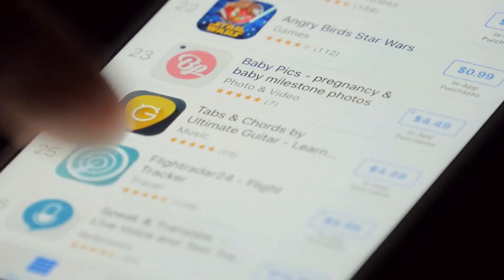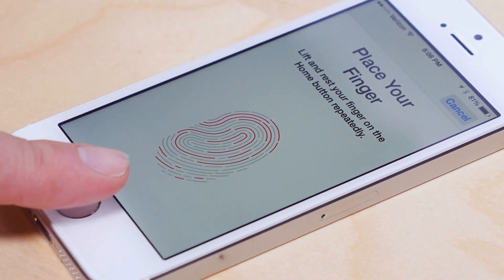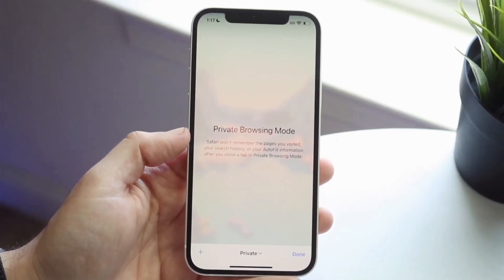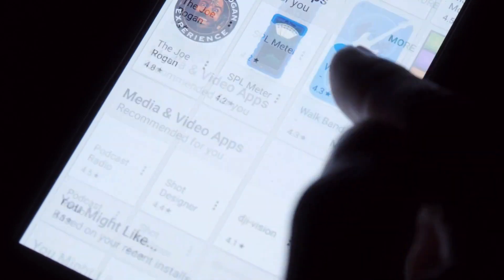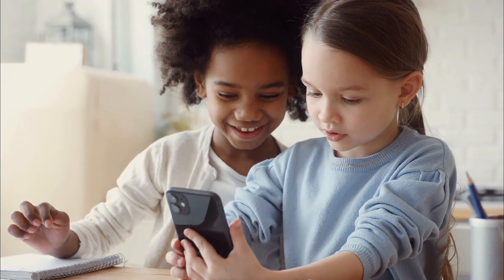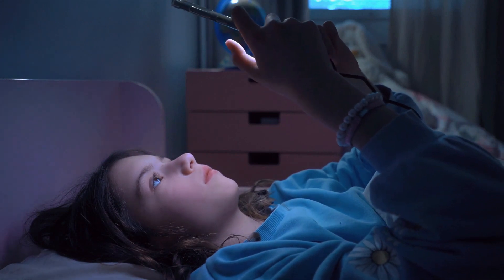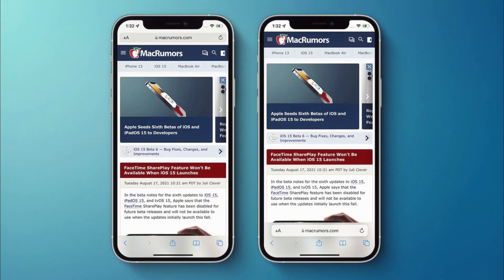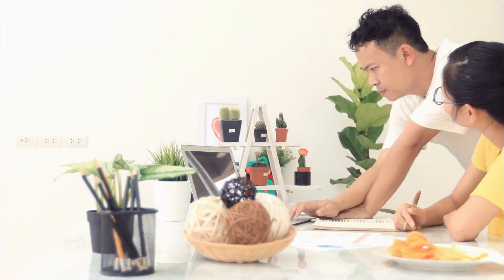New Security Protection And Privacy Features Of iPhone 15 and iOS17 That You Should Know!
Welcome to an in-depth exploration of the groundbreaking " New Security and Privacy Features of iPhone 15 and iOS 17 that you should know !" - a game-changer that puts your digital safety at the forefront. In this video, we're diving into the cutting-edge measures that Apple is rolling out to ensure your personal data remains private, secure, and in your control.

As technology advances, so do the potential risks to our digital lives. Apple recognizes the importance of protecting your sensitive information, and that's why the iPhone 15 and iOS 17 come equipped with the most robust security and privacy features yet.

We'll also discuss the importance of software updates and why staying up-to-date with the latest version of iOS is crucial for keeping your device secure. Apple's commitment to ongoing improvements ensures that you're always one step ahead of potential threats.

Whether you're an iPhone enthusiast eager to learn about the newest features or someone concerned about digital privacy, this video is packed with valuable insights that empower you to make informed decisions.

Join us as we uncover the impressive "Security and Privacy Features of iPhone 15 and iOS 17" that redefine the standards for data protection. Your security matters, and Apple is leading the way in creating a digital environment where your personal information remains truly yours.

Join us on an exciting tech adventure as we explore the latest trends, gadgets, and innovations. From the hottest smartphones and gaming reviews to deep dives into emerging technologies, we've got your tech cravings covered.